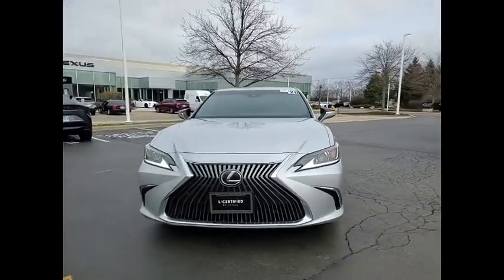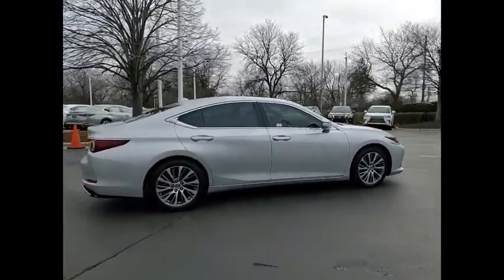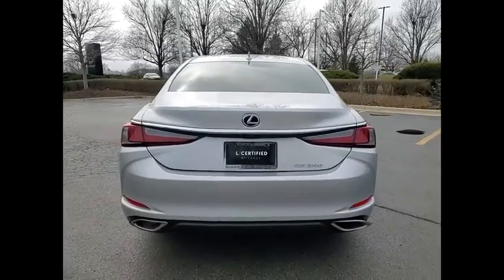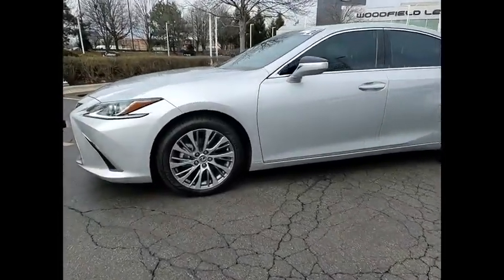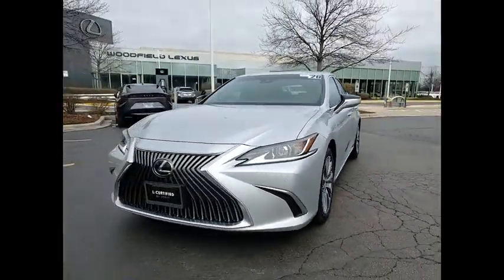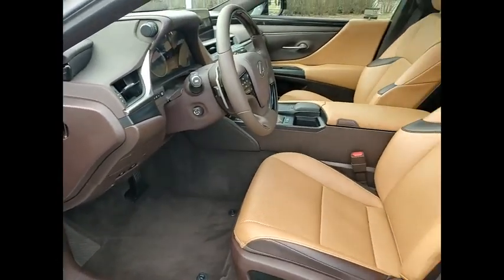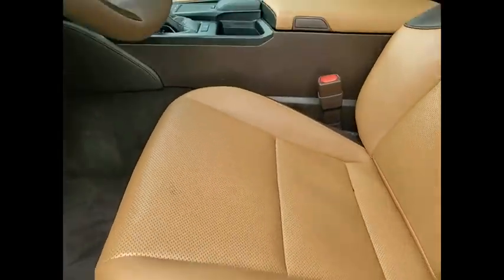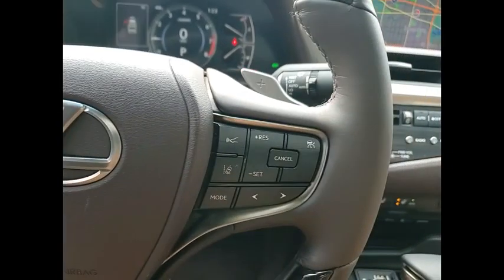2020 Lexus ES 350 Schaumburg IL Q3226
2020 Lexus ES 350

Woodfield Lexus
350 E. Golf Rd